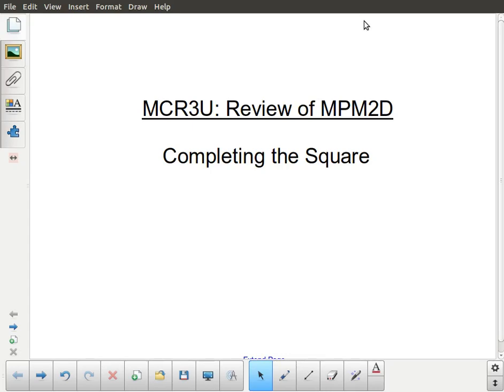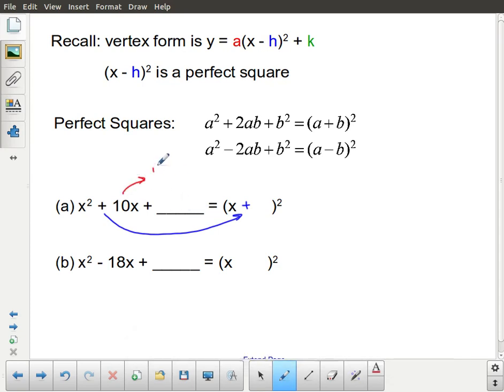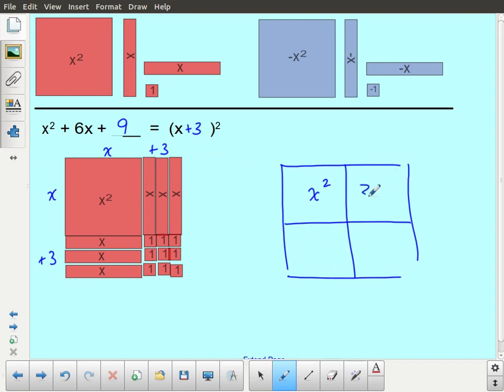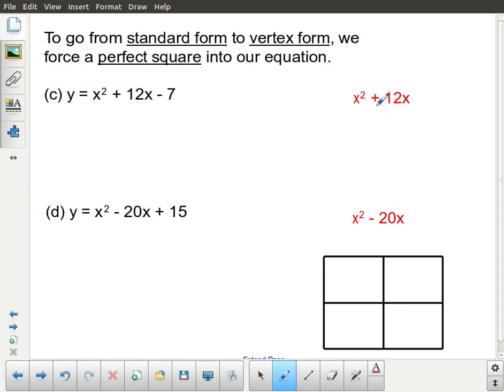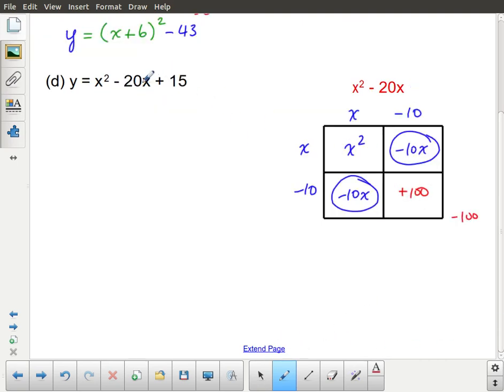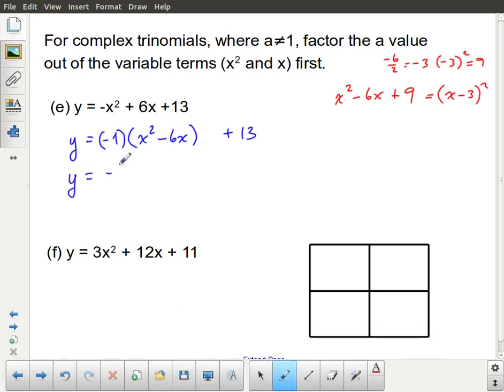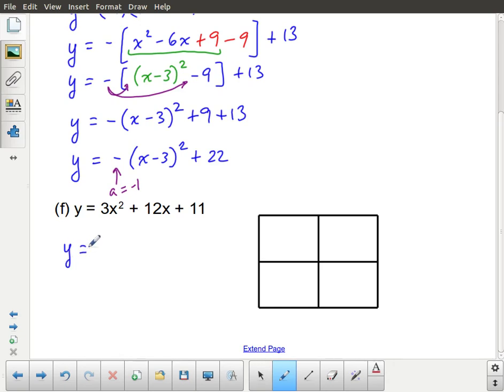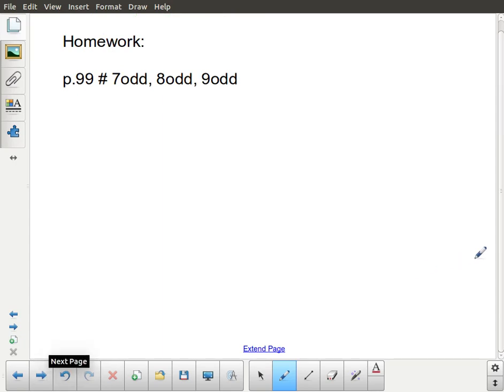MCR3U - Review MPM2D - Completing the Square, Vertex Form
Completing the square is a name we give to the process of converting a quadratic equation in standard form to vertex form.